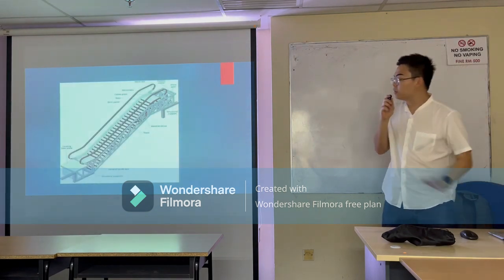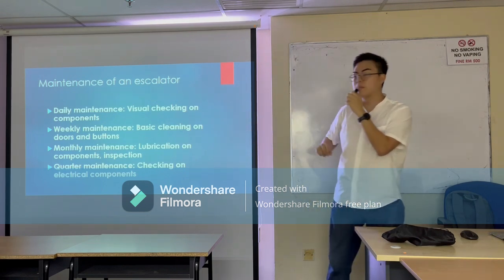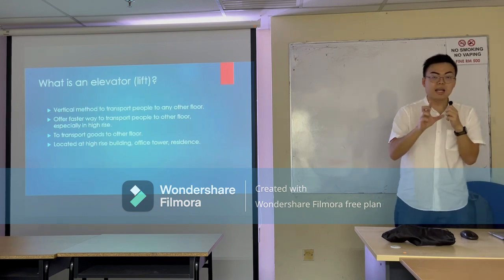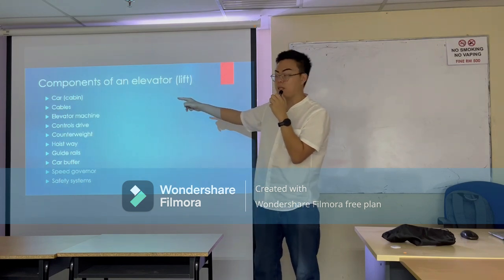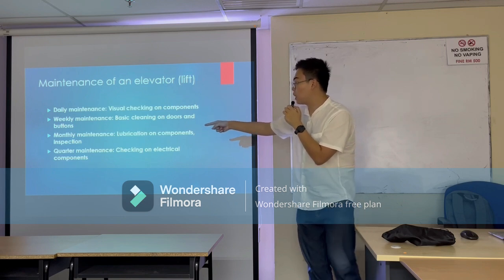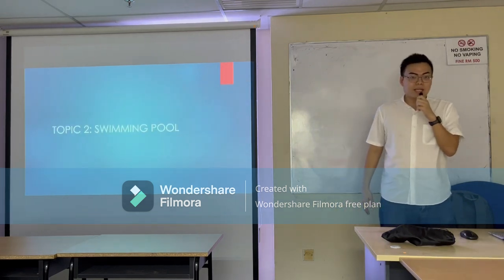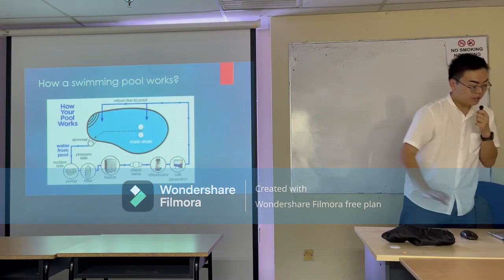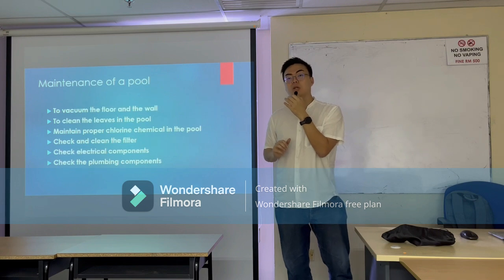Building Services II video presentation